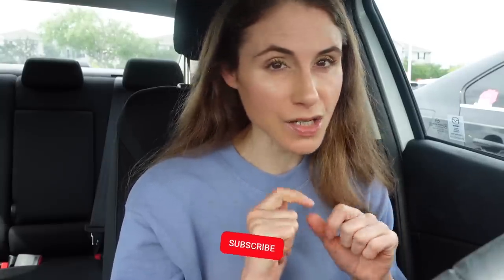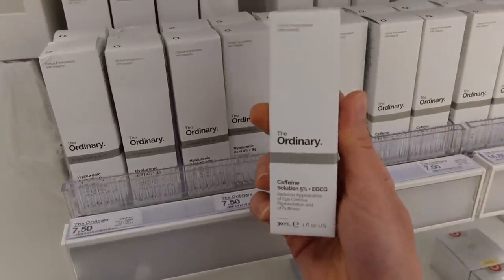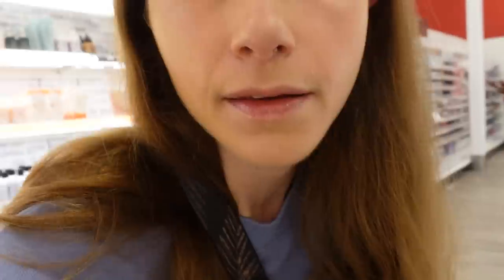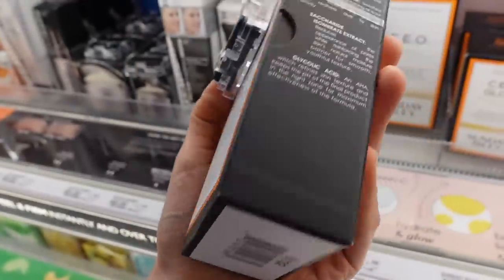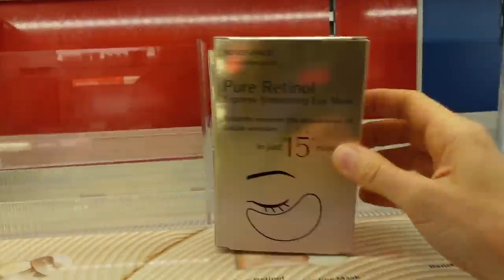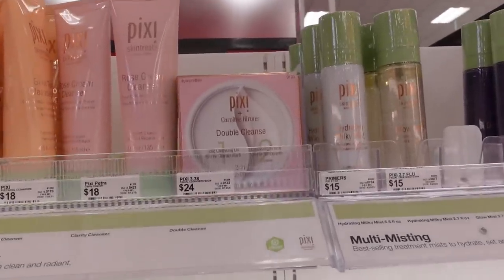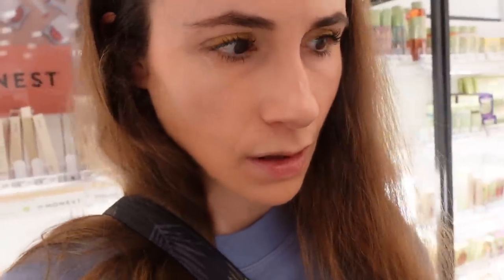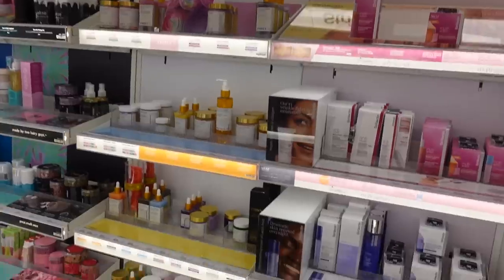MIND BLOWN BY SKIN CARE AT ULTA IN TARGET 🛍 DERMATOLOGIST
MIND BLOWN BY SKIN CARE AT ULTA IN TARGET 🛍 DERMATOLOGIST @DrDrayzday shop with me for skin care at Ulta in Target. The new Ulta in Target had SO MUCH SKIN CARE. Shopping at Ulta in Target for skin care products from Peter Thomas Roth, Sunday Riley, Origins, and Shiseido.